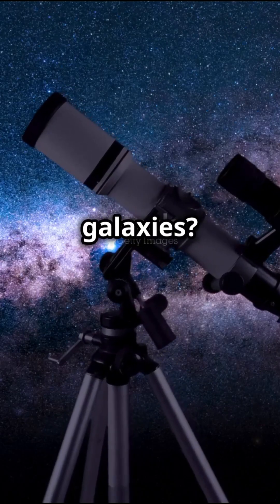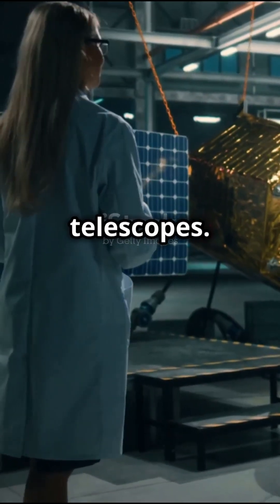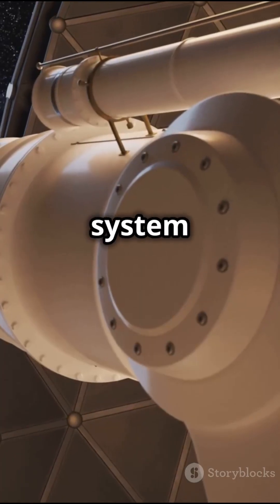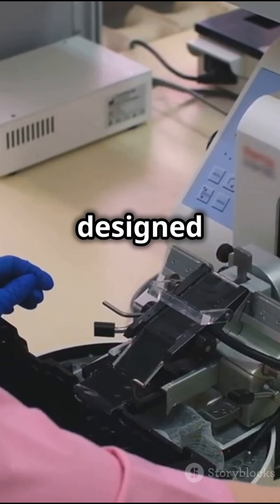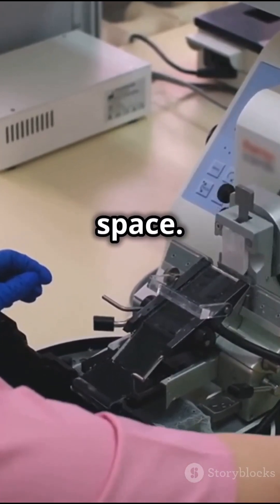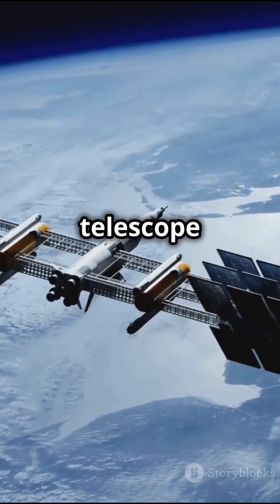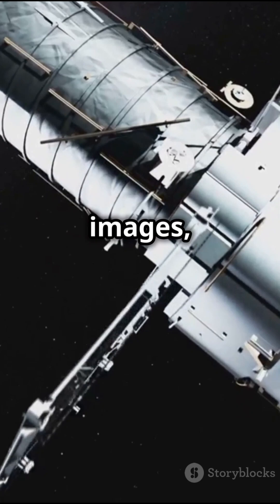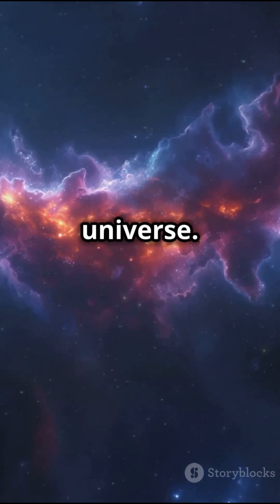How The Space Telescope Are Made?